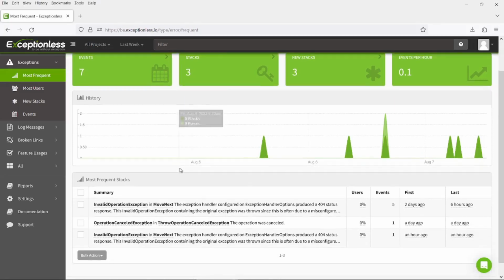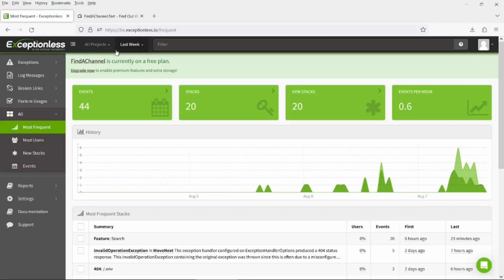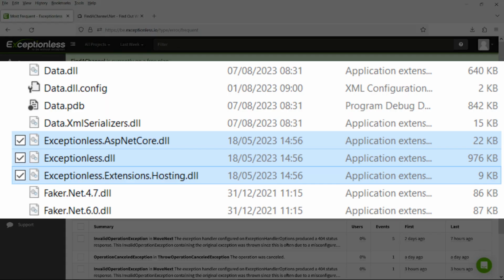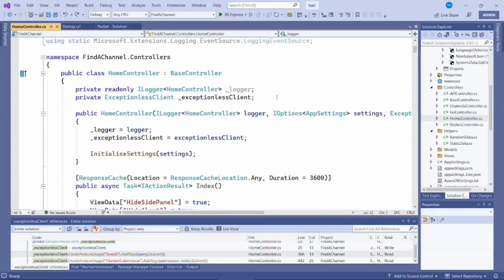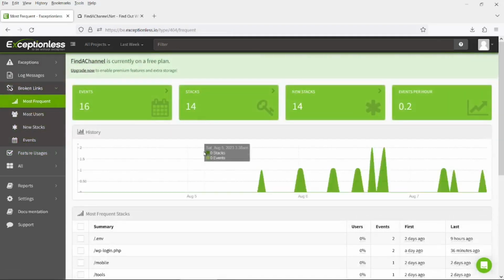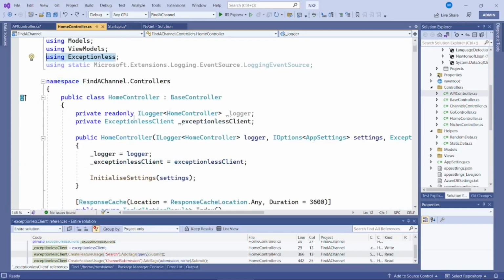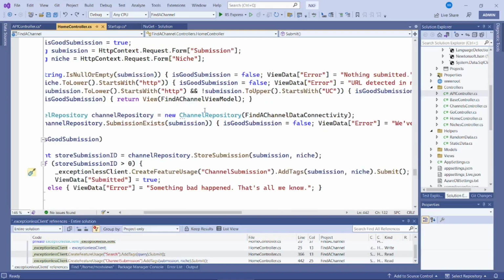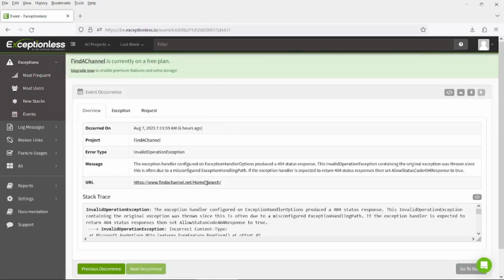Logging .NET Core Web App Errors Using Exceptionless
Here's a quick guide to setting up Exceptionless to log errors from a .NET Core website. Exceptionless is a really neat service that creates summary reports of 500, 404 and other errors affecting your web applications.

In this video I cover installing the Exceptionless Nuget Package, adding the API key to the configuration file, and logging of both handled and unhandled exceptions.

Later in the video I show a couple of cool features that allow you to log other useful information to the Exceptionless reporting console.

00:00 - Introduction
00:35 - Installation
03:30 - Unhandled Exceptions
04:20 - Handled Exceptions
06:30 - Broken Links
07:24 - Event Logging

To install Exceptionless on a .NET Core project you need to install the Exceptionless.AspNetCore Nuget package. You then need to create an account on the Exceptionless website and get an API key. Add the API key to your Project's Startup.cs file like I show in the video.

If you want to log a handled exception to exceptionless (i.e. an exception caught in a Try...Catch clause) then use the following code:

ex.ToExceptionless().Submit();

This assumes your exception object is named 'ex'.

To log events that will appear in Exceptionless's Feature Usages panel, use either of these code constructs:

_exceptionlessClient.SubmitFeatureUsage("YOUR_FEATURE_NAME");
_exceptionlessClient.CreateFeatureUsage("YOUR_FEATURE_NAME").AddTags("YOUR_FEATURE_ATTRIBUTE").Submit();